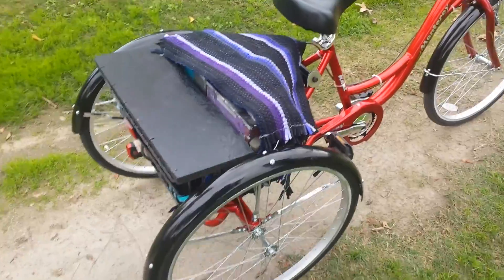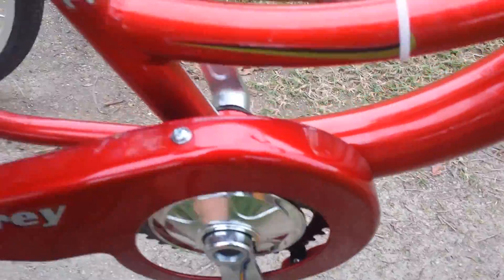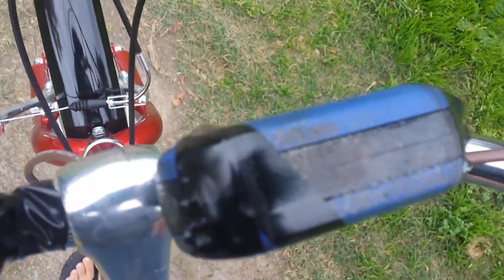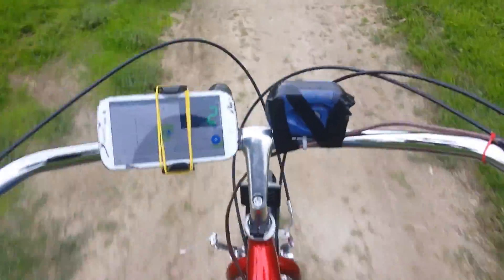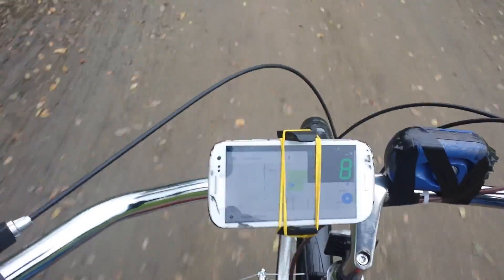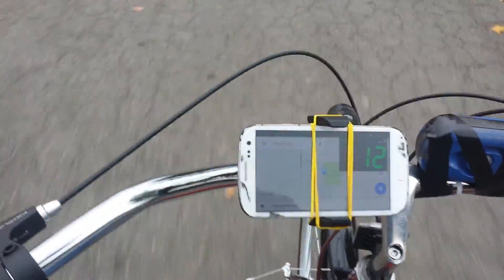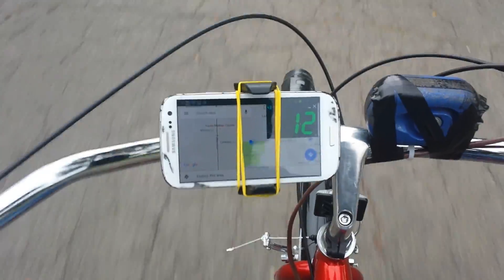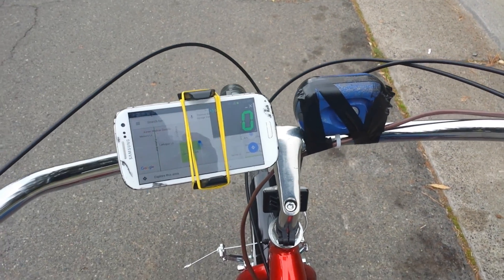Electric trike 1st person cam. Going through gears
Showing off the accessories and the gearing.
7 speeds. Only got through 6 before I had to slow down.